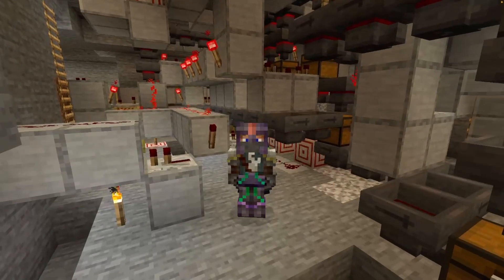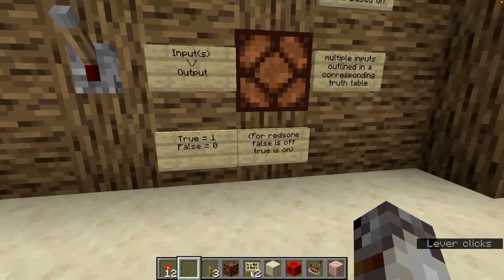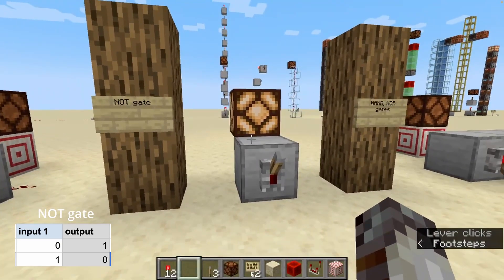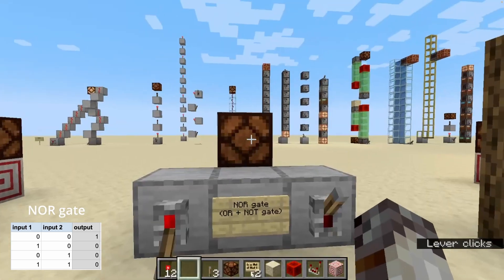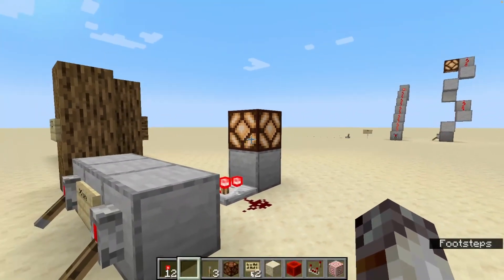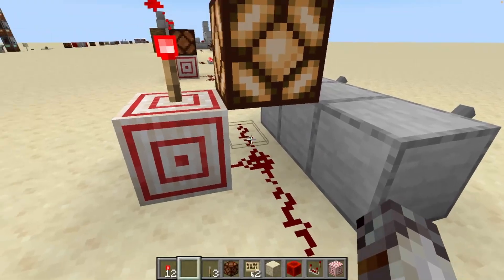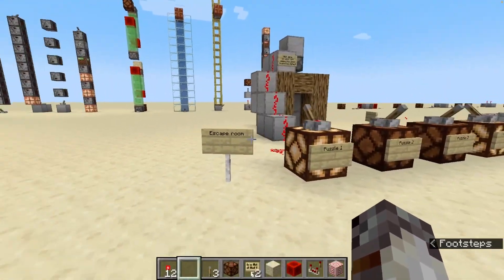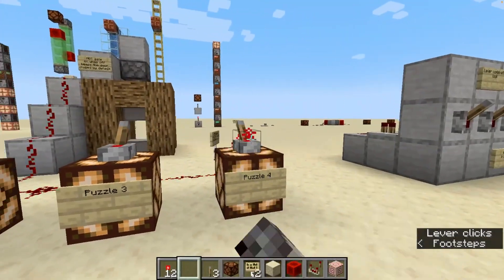The Complete Logic Gate Guide for Minecraft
Redstone Circuit Breakdown – Episode 2 – Understanding and Building 7 Redstone Logic Gates

In this series, I’m breaking down common Redstone circuits that have become popular in the Minecraft community. While there are numerous ways to create circuits with similar functions, some designs have become widely adopted. My goal is to explain these circuits clearly and in an easy-to-understand way, so you can implement them into your own Redstone creations. For deeper insights, all the information I discuss is available on minecraft.wiki.

In this episode, we dive into 7 different Redstone logic gates. You’ll learn how to build each gate and explore their many useful applications in Minecraft. Whether you’re building complex machines or automating systems, these logic gates will be essential tools in your Redstone toolbox.

Introduction to Logic Gates and their use in Minecraft and real life (0:00-2:15)
Explanation of the seven basic logic gate types with their truth tables (2:15-3:30)
Redstone Implementation of Logic Gates

And Gate (3:37-4:12)
Or Gate (4:15-4:24)
Not Gate (4:26-4:31)
Nand Gate (4:34-4:47)
Nor Gate (4:50-5:00)
Xor Gate (5:03-6:01)
Xnor Gate (6:01-6:13)
Examples of Logic Gate Applications

Escape Room example using a Nand Gate (6:39-7:18)
Lever Combination Lock example using various gates (7:22-8:44)

Version Info:
This video is based on Minecraft Java Edition 1.21 (PC/Mac only). While many features carry over to Bedrock Edition (used on consoles and Bedrock for PC), there are some key differences. To check your version, look at the main menu—if it says Java Edition under the logo, you’re using Java. Otherwise, you’re on Bedrock.

MinecraftRedstone RedstoneLogicGates MinecraftTutorial This video was made in Java edition and some features may not work in bedrock edition